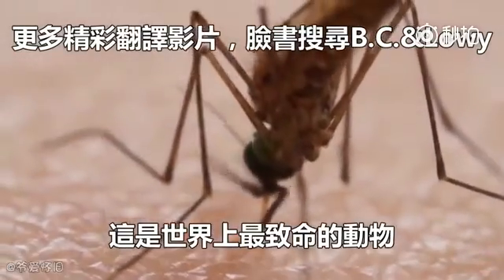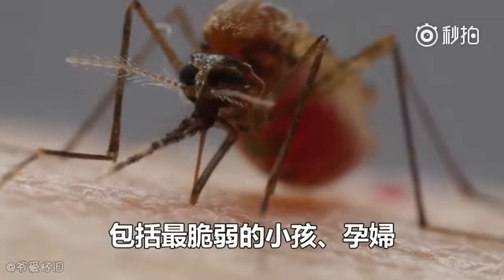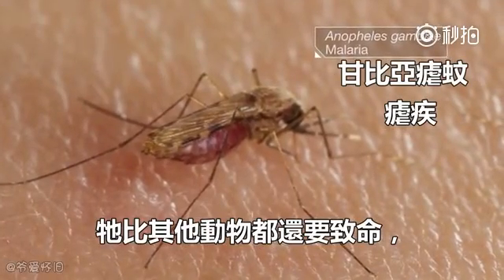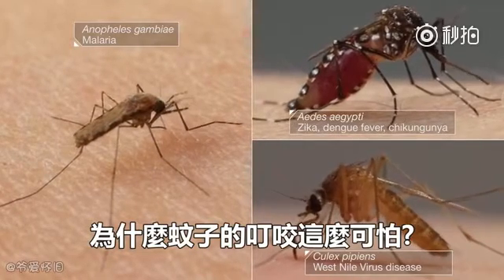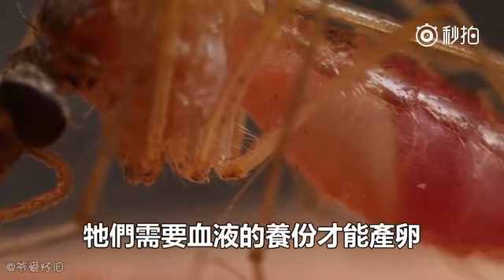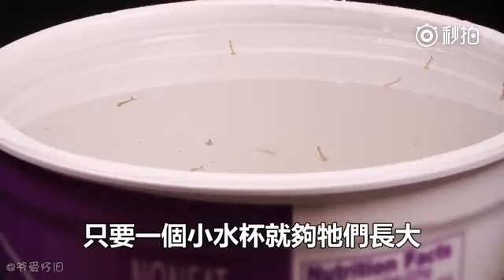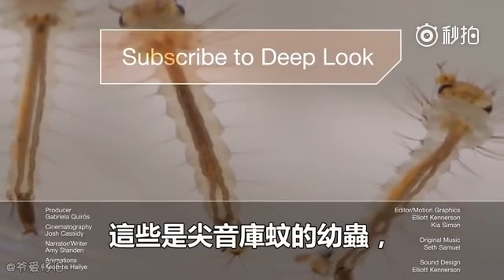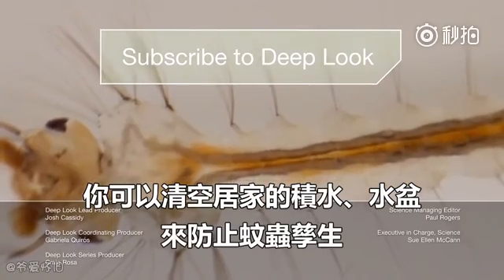近距离看蚊子吸血，蚊子纪录片。